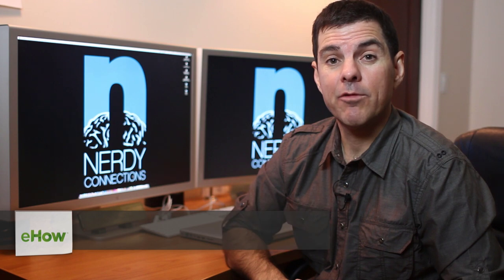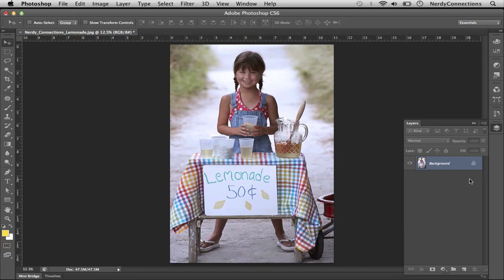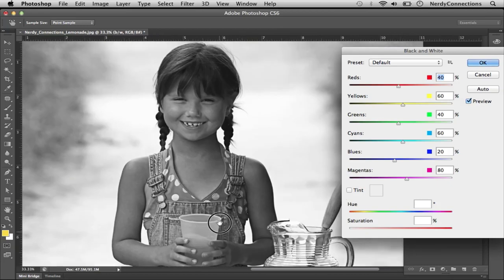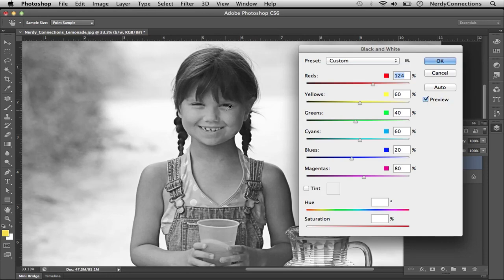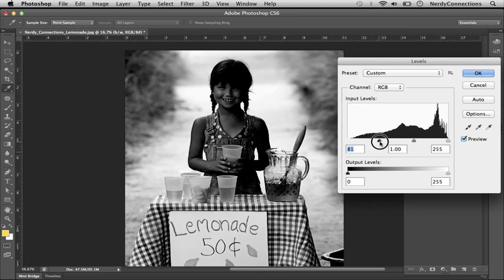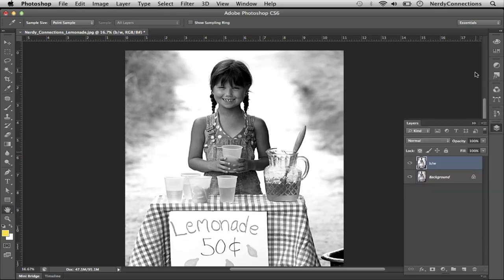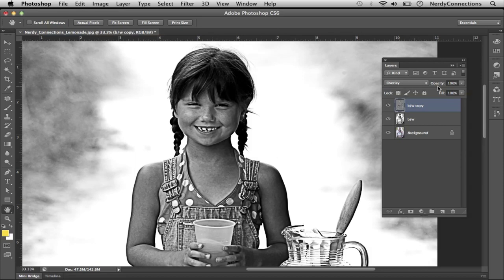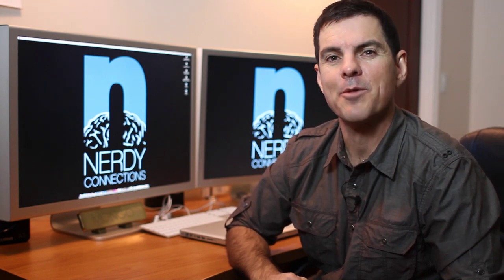How to Whitewash Pictures : Digital Pictures & Graphics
Whitewashing is a very specific technique that really gives photographs a whole new look and feel. Whitewash your pictures with help from an art director in this free video clip.

Series Description: Digital pictures and graphics can be edited into nearly anything you can imagine with the right skills and the right computer software. Get tips on how to really improve your digital pictures and graphics with help from an art director in this free video series.